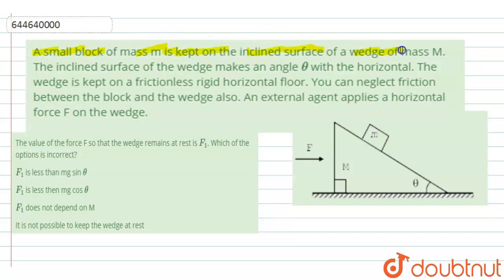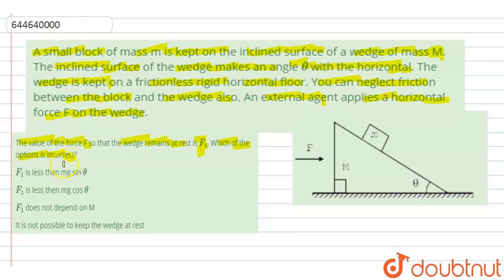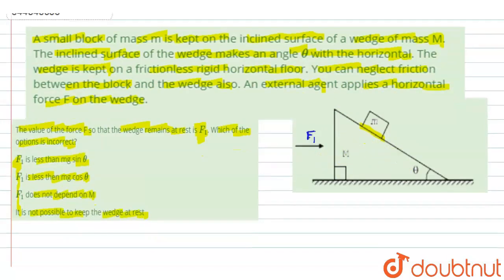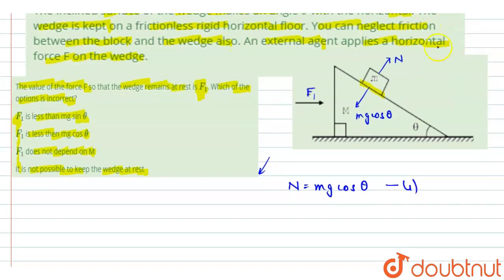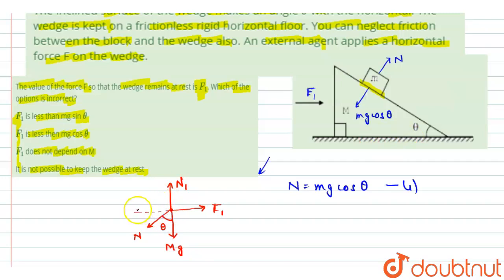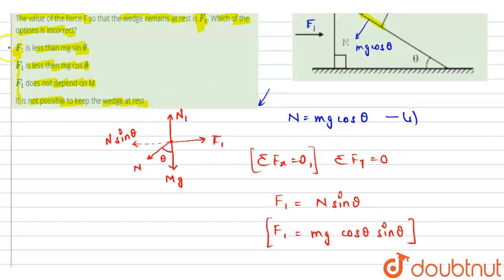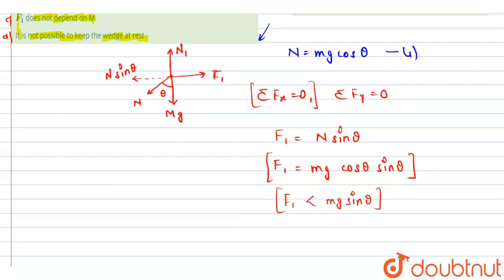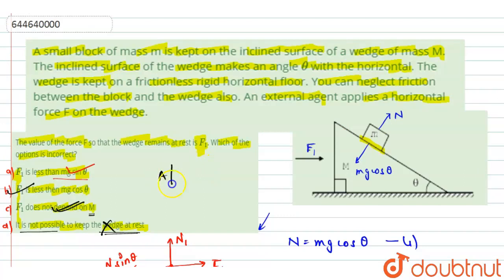A small block of mass m is kept on the inclined surface of a wedge of mass M. The inclined surfa...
A small block of mass m is kept on the inclined surface of a wedge of mass M. The inclined surface of the wedge makes an angle thetawith the horizontal. The wedge is kept on a frictionless rigid horizontal floor. You can neglect friction between the block and the wedge also. An external agent applies a horizontal force F on the wedge. The value of the force F so that the wedge remains at rest is F_(1). Which of the options is incorrect?
Class: 12
Subject: PHYSICS
Chapter: DYNAMICS OF A PARTICLE
Board:IIT JEE

👉 Have Any Query? Ask Us.